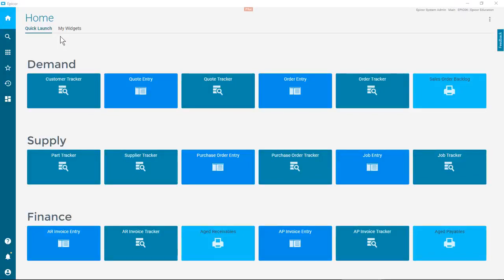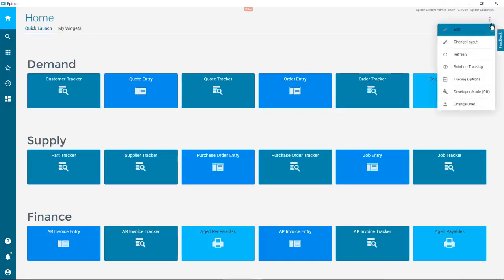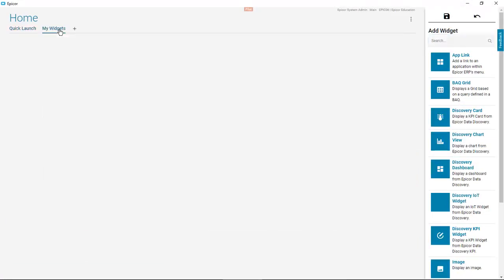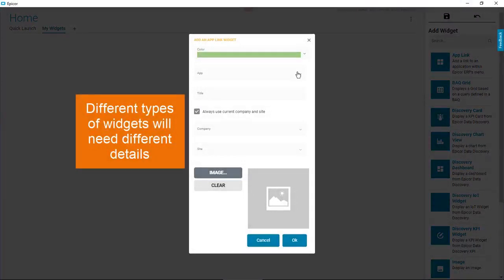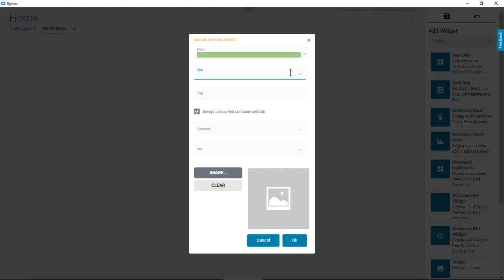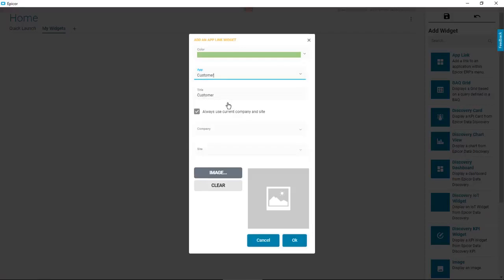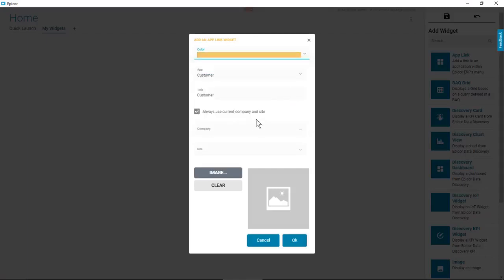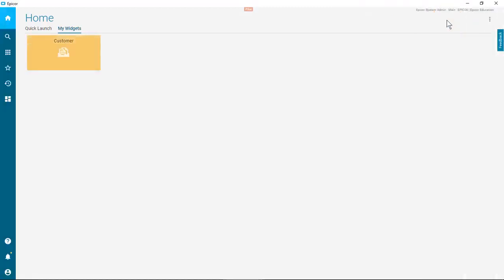Adding a Widget to the Kinetic Home Page | Epicor ERP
Epicor look & feel - Homepage
Adding a Widget to the Kinetic Home Page -- Watch this short video to learn how to simply add a widget, like an application link, to your Kinetic Home Page.
Epicor delivers flexible, industry-specific businesssolutions designed to EaseComplexity and DriveGrowth for your business. The strength of Epicor's business solutions lies in a simplified approach to technology, with products and services designed to fit our customers and how they work.
Find out how we provide the best fit solution for ERPSoftware, using EpicorERP so that you can more easily adopt new business technologies to stay ahead. Also, get more detailed information about Epicor products and its integrated solutions, discover how we can help our Customers grow their business, and learn about our solid excellent ERPImplementation as well as EpicorImplementation experiences in a number of Indonesia's prominent companies. to know more about our business solution expertise.